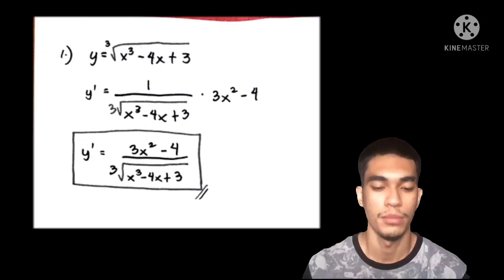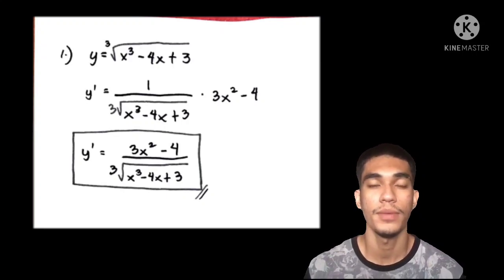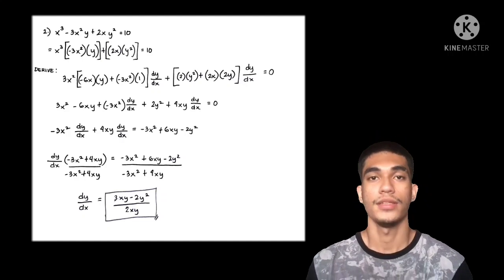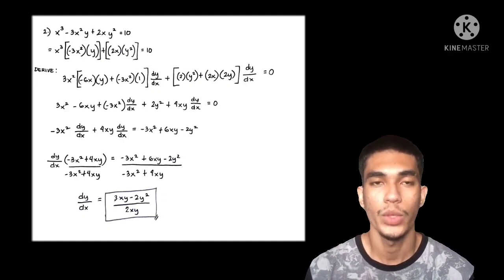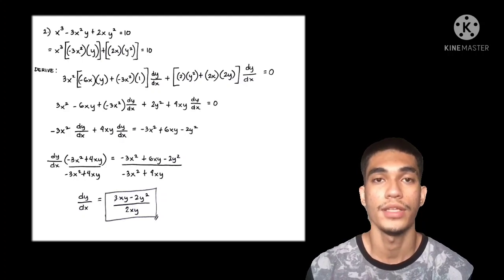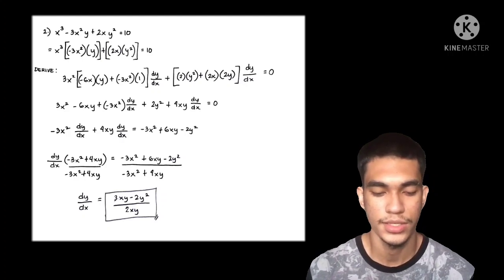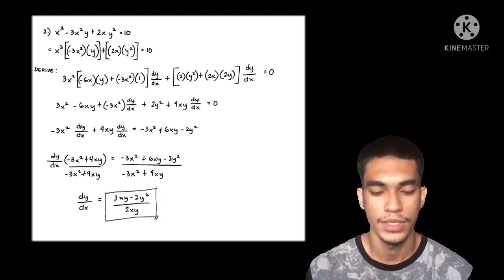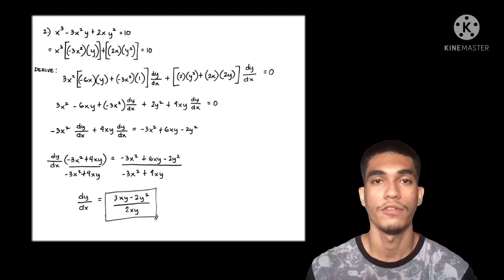Topic 4 A: Higher Order Derivatives